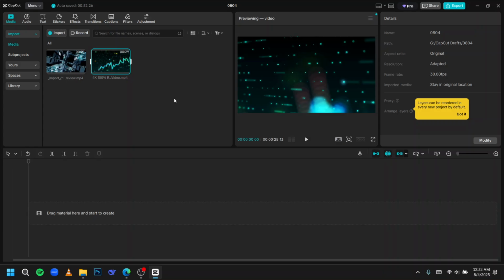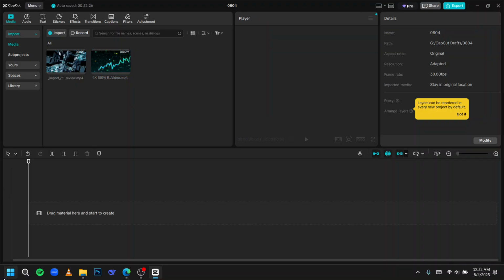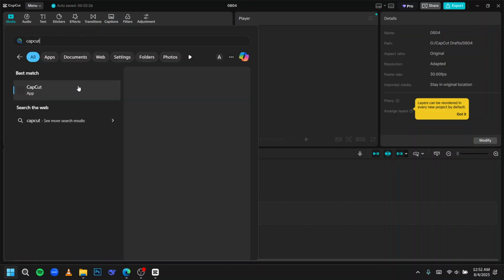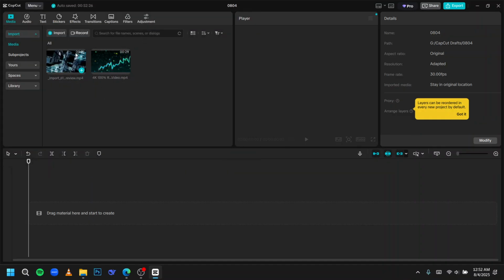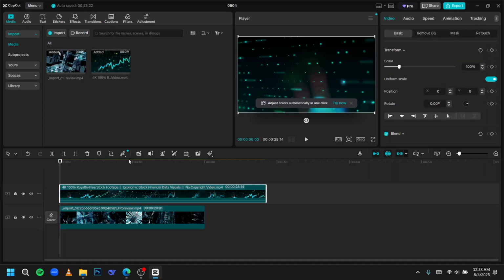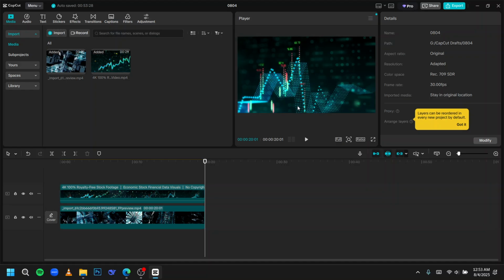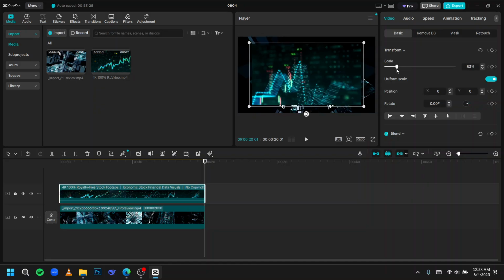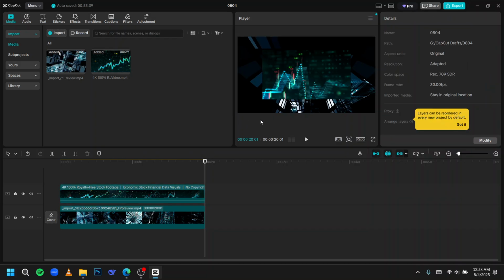How To Add Overlay in CapCut PC & Laptop (2025)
- How To Add Overlay in CapCut PC & Laptop
In this video, I will show you how to add overlay in CapCut PC & Laptop step by step. You’ll learn how to insert images, videos, and effects as overlays, adjust transparency, and create professional-looking edits. This tutorial covers both CapCut desktop features and tips for smooth overlay editing, making your videos stand out with ease.